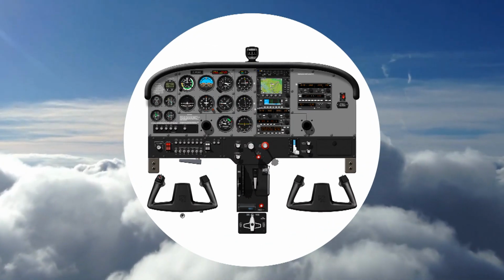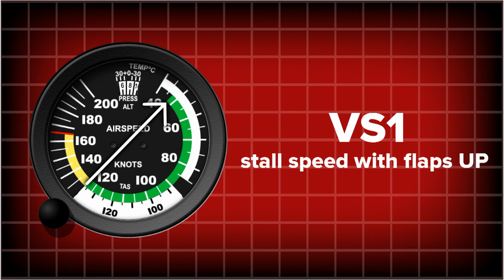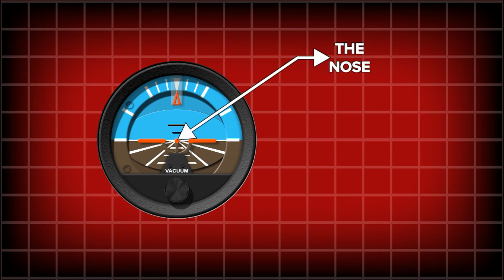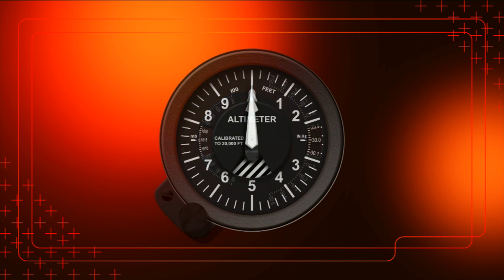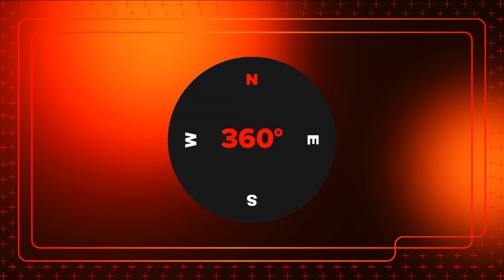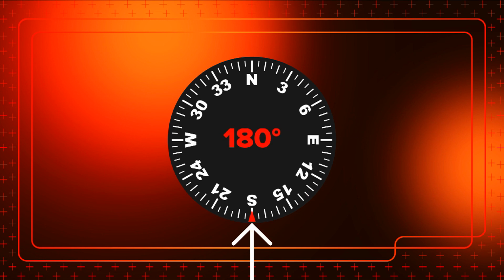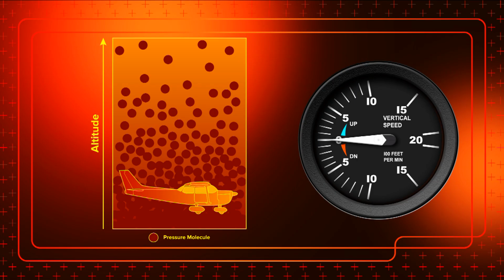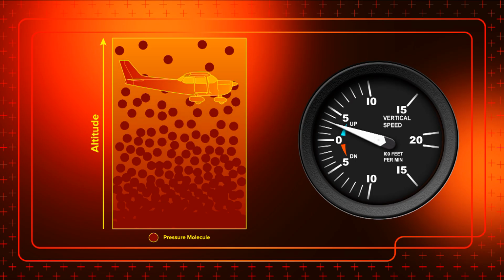Six Basic Flight Instruments Explained! Airspeed, Attitude, Altitude, Turn, Heading, Vertical Speed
A slightly different video today, we have partnered up with cockpitposters.co.uk to bring student pilots a basic tutorial outlining how the six basic instruments which are the airspeed indicator, Attitude Indicator, Altimeter, Turn Co-ordinator, Heading Indicator and Vertical Speed indicator function and what information they present to the pilot.